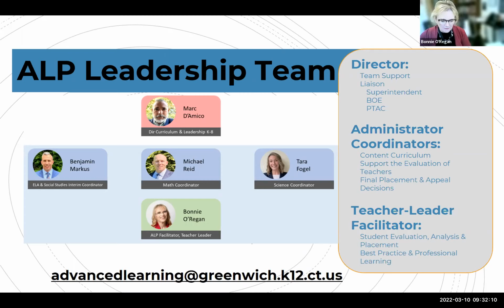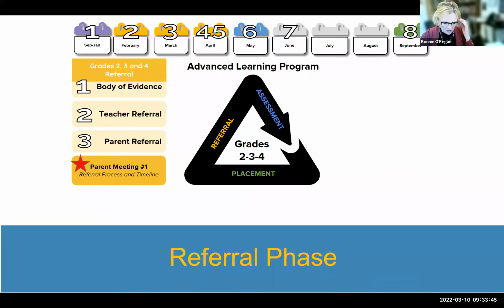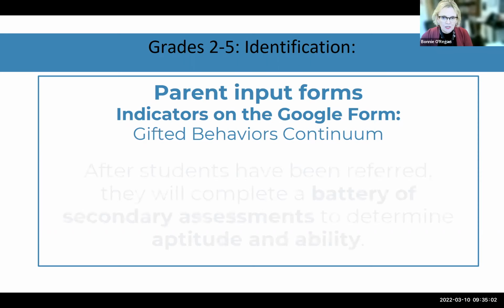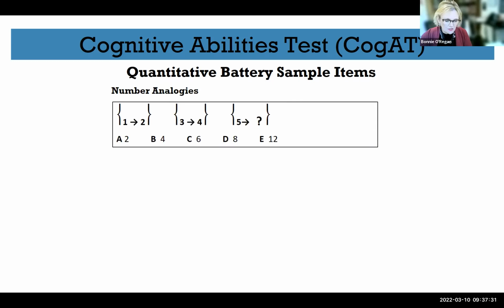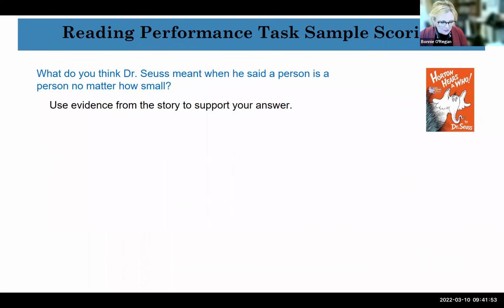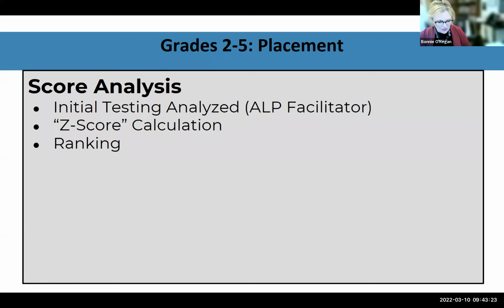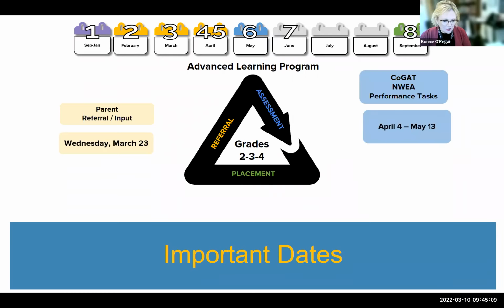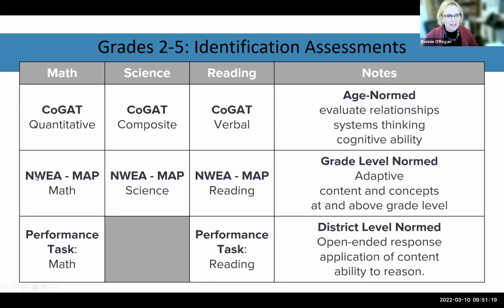ALP Grade 2, 3 & 4 Informational Meeting - March 10, 2022